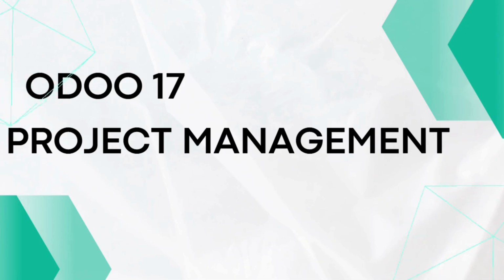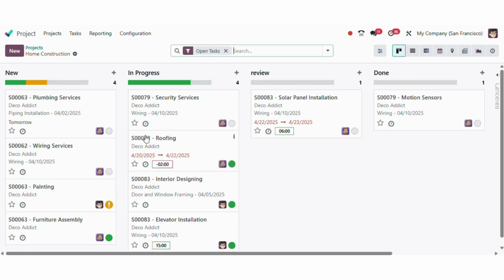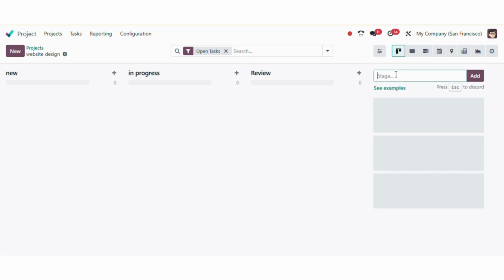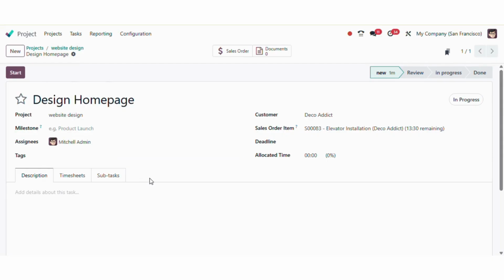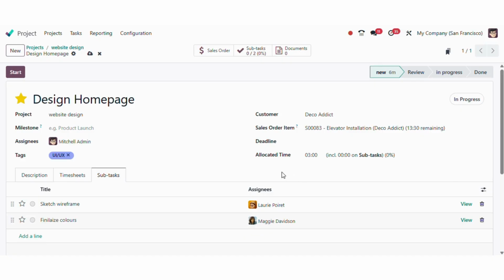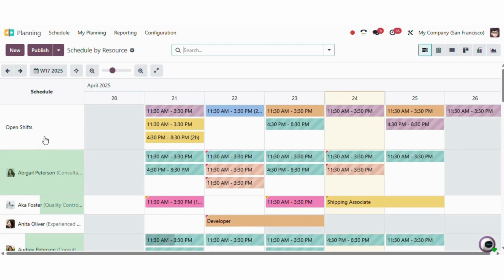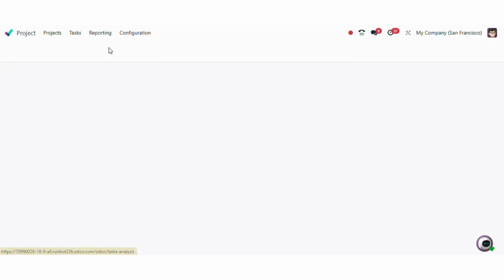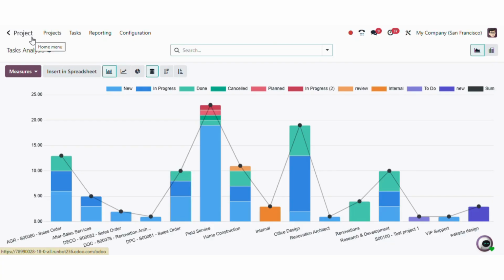Odoo Project Module Demo | Plan, Track, and Deliver Projects Smarter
In this tutorial, we walk you through the Odoo Project Module and how it helps teams manage tasks, track time, collaborate efficiently, and deliver successful projects on time.

Whether you're managing internal workflows or client projects, Odoo offers a visual and customizable solution that integrates seamlessly with Sales, Timesheets, Invoicing, and Helpdesk.

🔍 What You’ll Learn in This Demo:
✔️ Project & Task Creation
✔️ Kanban and Gantt Views
✔️ Time Tracking & Timesheets
✔️ Task Assignments and Deadlines
✔️ Subtasks, Stages, and Activity Logs
✔️ Project Reporting & Forecasting
✔️ Integration with Sales and Invoicing

💼 Why Odoo Project Management?

Real-time collaboration

Integrated with other Odoo apps

Great for teams, agencies, and service providers

🔹 Presented by Slyko Technologies
Helping businesses streamline operations with smart ERP solutions